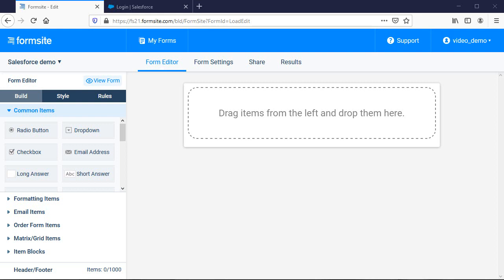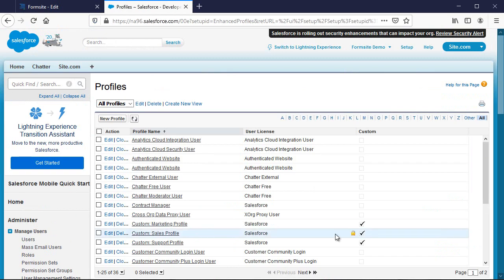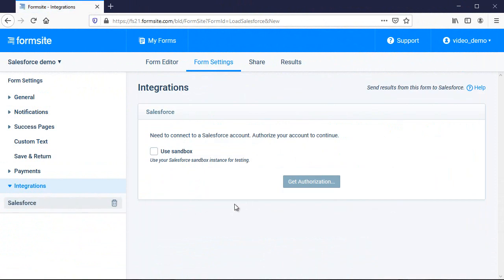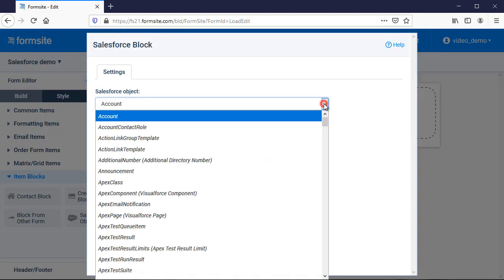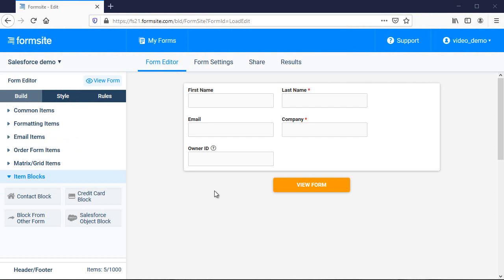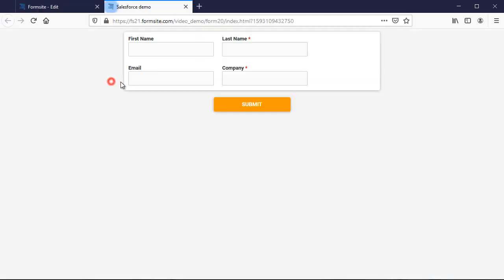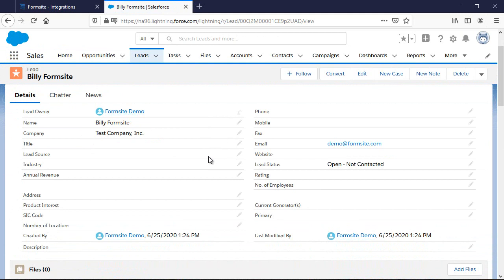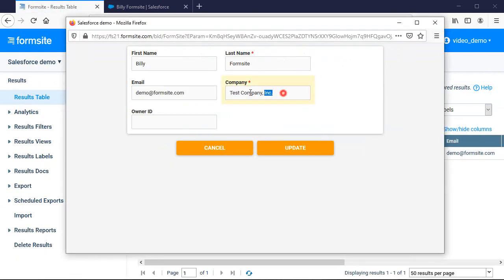Salesforce integration for Formsite online forms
See how to set up our Salesforce integration to automatically create new records for any Salesforce object.